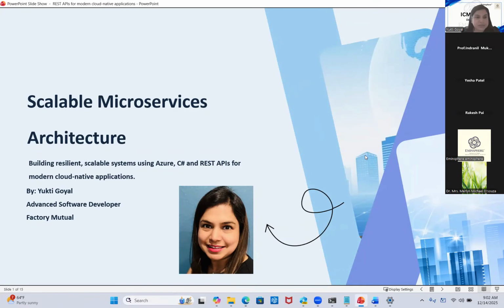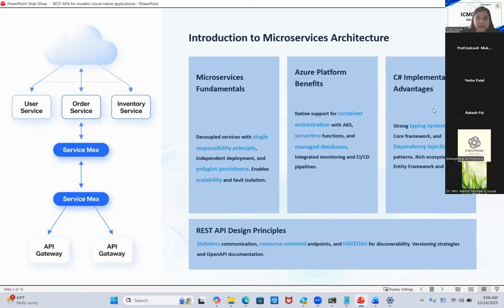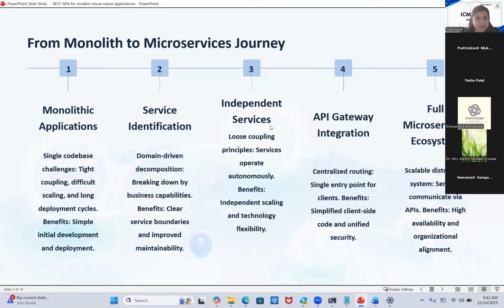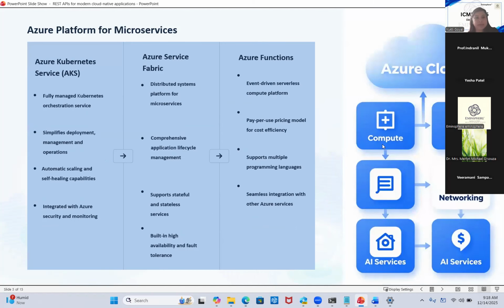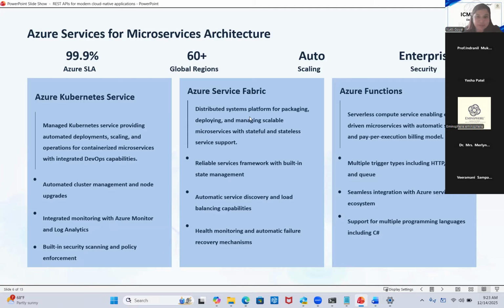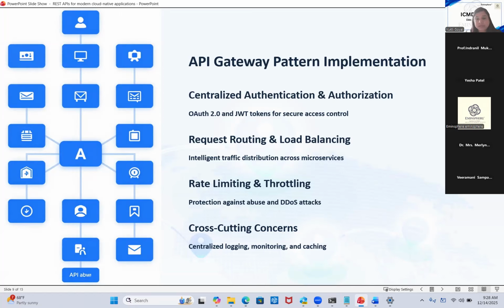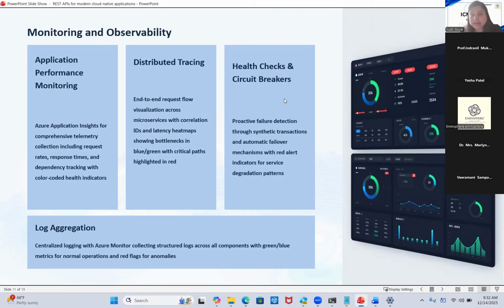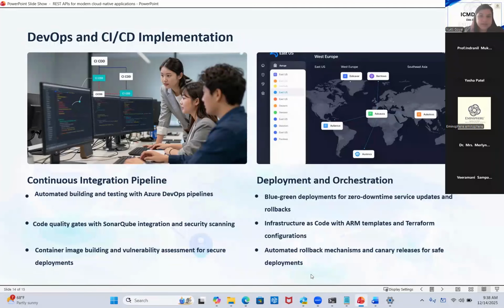ICMDIA-25 | Keynote Address by Yukti Goyal | Dec 14, 2025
This video features the keynote address by Yukti Goyal at ICMDIA-25 – International Conference on Multidisciplinary Developments in Innovation and Advancement, held on December 14, 2025 in Hybrid Mode.

Keynote Speaker:
Yukti Goyal
Lead Software Engineer
Tampa, FL, USA

The keynote focuses on modern software engineering practices, innovation-driven development, and interdisciplinary perspectives contributing to technological advancement.